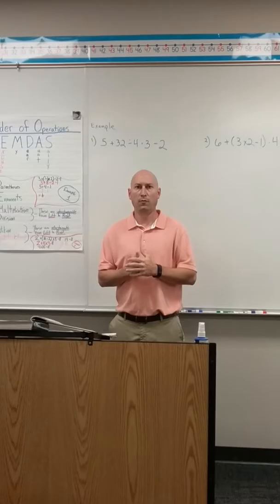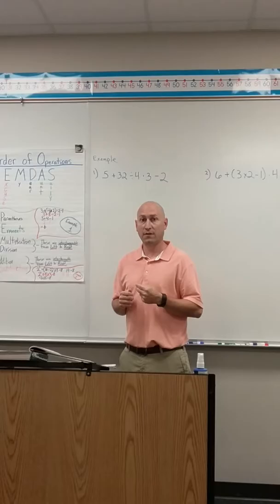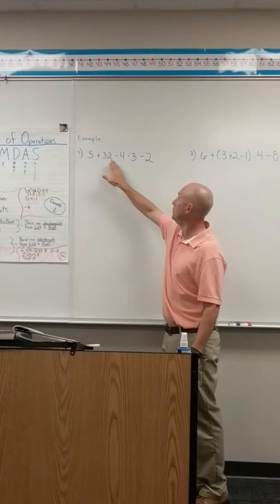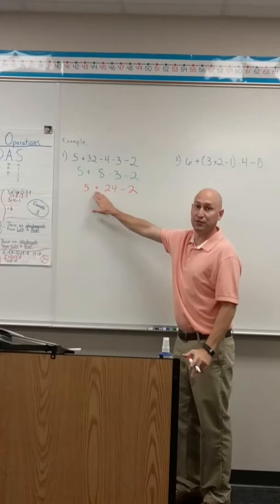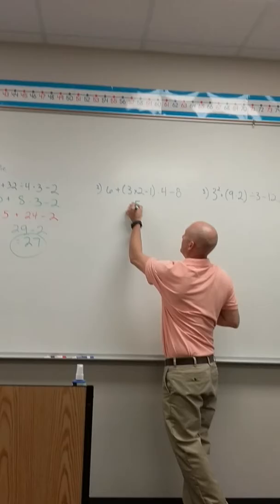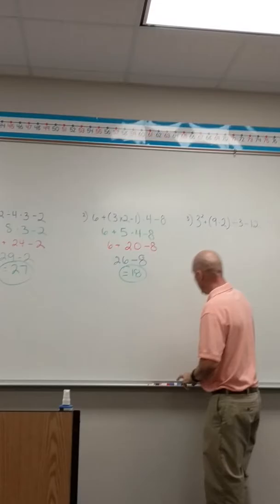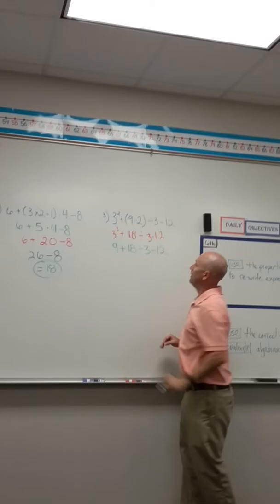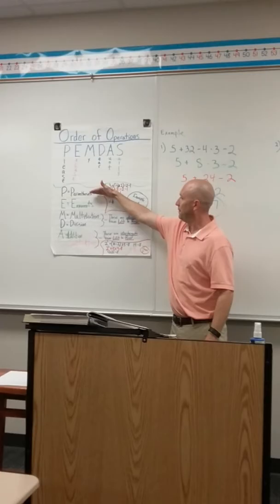Order of operations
A tutorial with examples showing the proper steps to complete problems with multiple  operations.